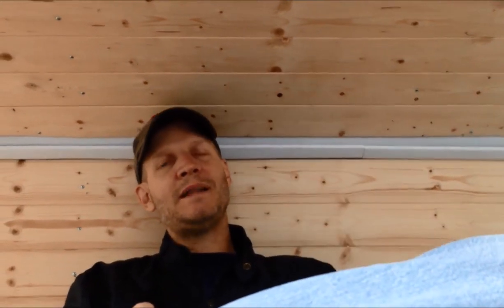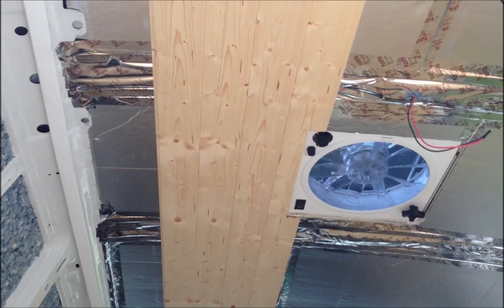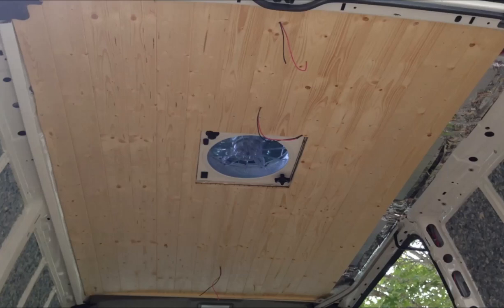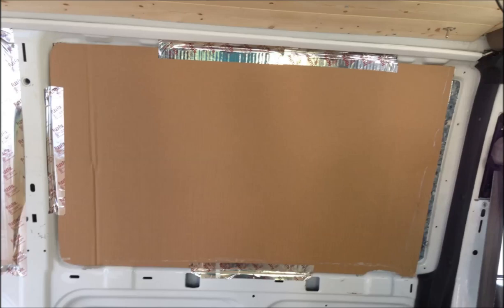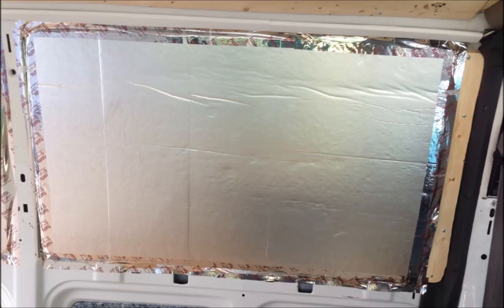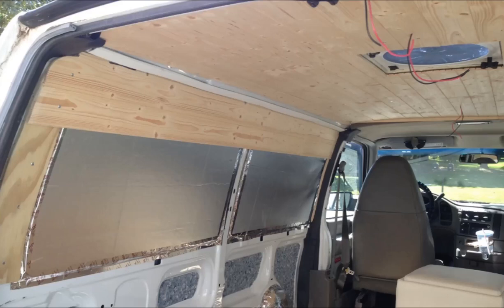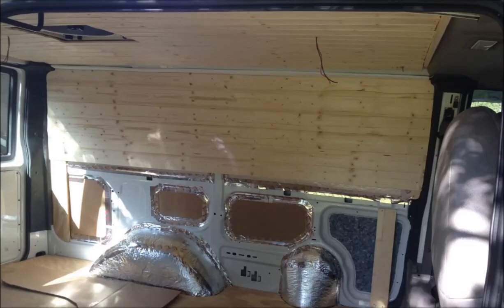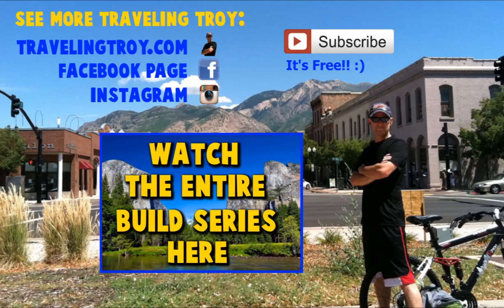Astro Camper Van Build 4 - Ceiling & Wall Paneling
In today's video, I show how we built up the insulation and walls to be the same contour as the van beams to all for easy ceiling paneling and wall paneling installation in my astro van camper van build.

(3) 100 Watt Renogy Solar Panels
Battery Charger
Shore Power Inlet
Blue Sea Fuse Block
Blue Sea Bus Bar
Solar Charger
Digital Current Display
Fantastic Fan
Endless Breeze Fan
Dometic Fridge

Swivel Seat Plate
Gas One Burner
Kitchen Sink
Bar Sink Drain
Gray Water Drain Hose